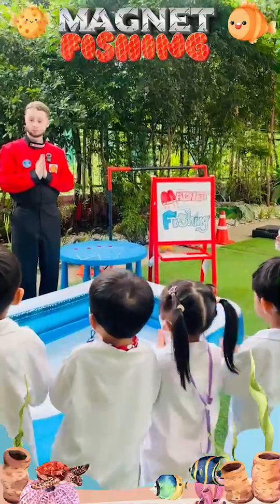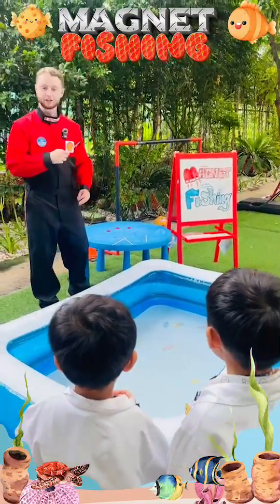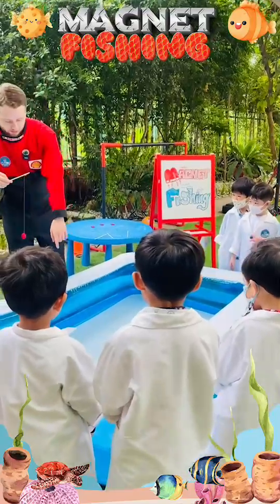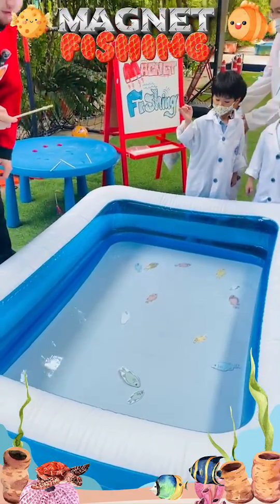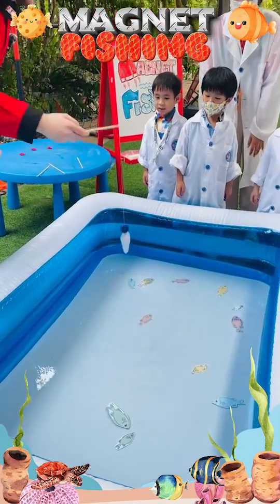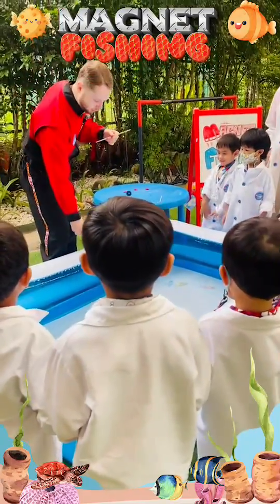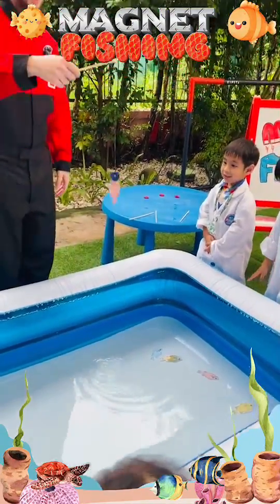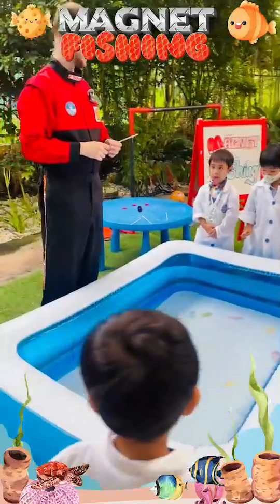Magnet Fishing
STEM DAY❤️
Today, we had a magnet fishing activity. Using a small magnet attached to a string and a stick, students made fishing poles and "fished" for paper clips in a container of water. This hands-on activity helped them understand magnetism while practising fine motor skills and problem-solving 🎣🧲. The students were highly engaged and excited.